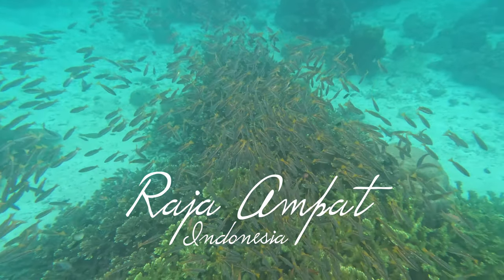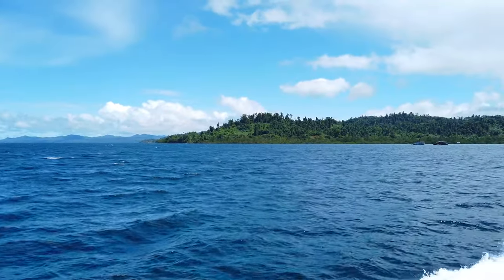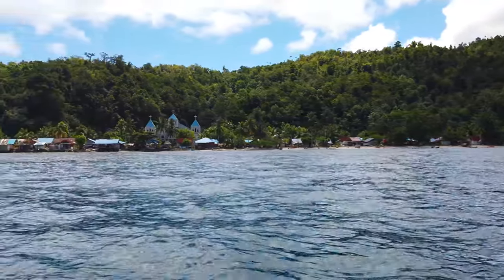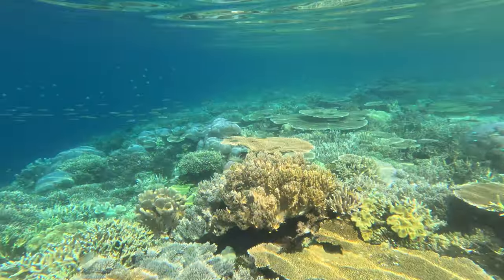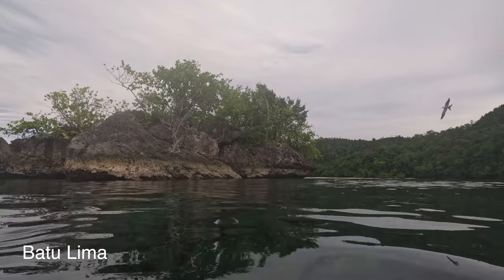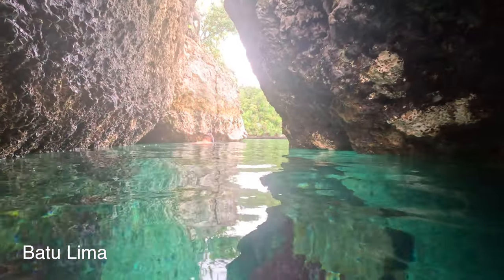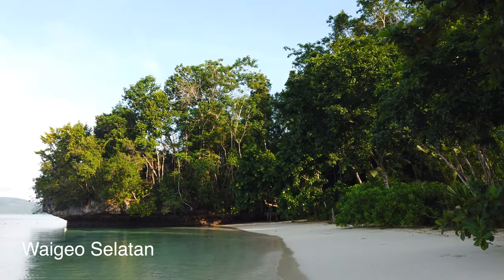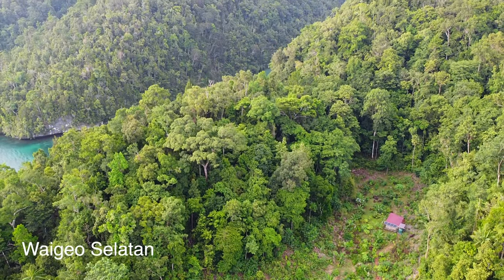Raja Ampat Indonesia | Best Snorkel in the World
Raja Ampat may be considered as the best diving place left in the world, but it is also one the best snorkelling destinations in Indonesia and possibly has the best snorkelling in the world!

Surrounded by the clear waters of the Dampier Strait, with access to the most active reefs, we can curate for you unforgettable snorkelling experiences! Corals love the sunlight, and most of the action is at the shallow water! Both Coral reefs and marine life sit 15m and shallower, making this true gold for snorkelers. We explored many places like Friwen Wall, Cape Kri, Batu Lima, Yenbuba Jetty and many more. rajaampat offers underwater marine life you have never seen before.

Timestamps:
00:00 This is Raja Ampat
02:20 Friwen Wall Snorkel
05:59 Gam
07:05 Yenbuba Jetty
08:12 Cape Kri
10:49 Urai Island
12:46 Batu Lima
15:15 Waigeo Selatan

MY DRONEs
I want to buy sooon!

MY LAPTOP

MY WATCH

Lombok
Bali Sidemen